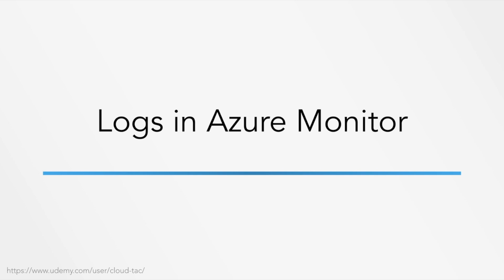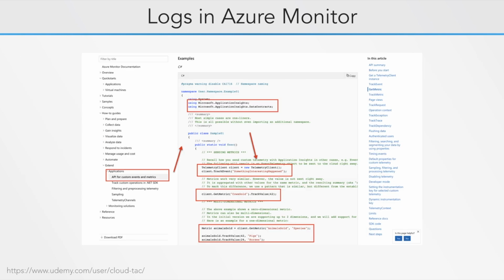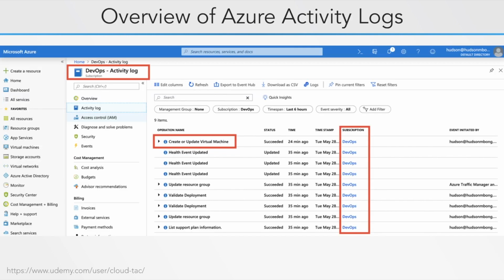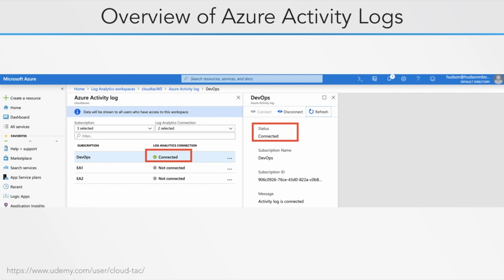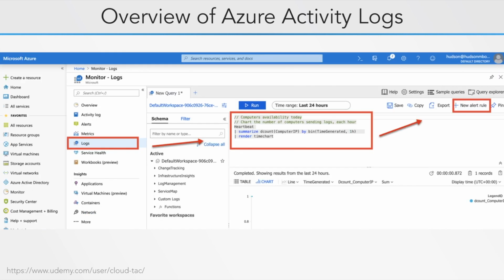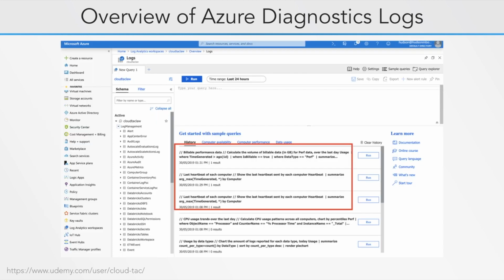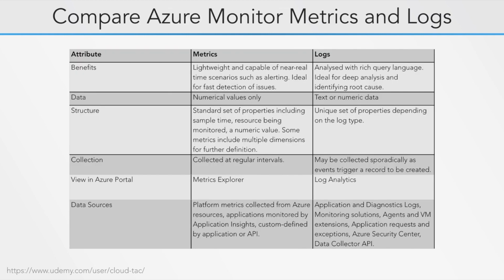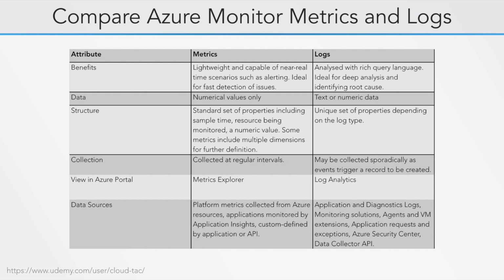Logs in Azure Monitor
Azure Monitor maximises the availability and performance of your applications by delivering a comprehensive solution for collecting, analysing, and acting on telemetry from your cloud and on-premises environments. It helps you understand how your applications are performing and proactively identifies issues affecting them and the resources they depend on.